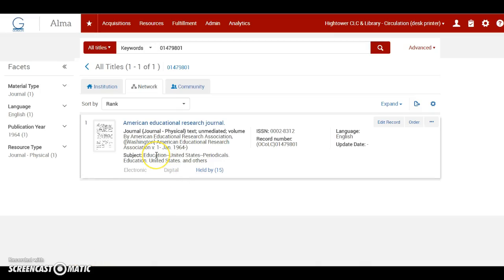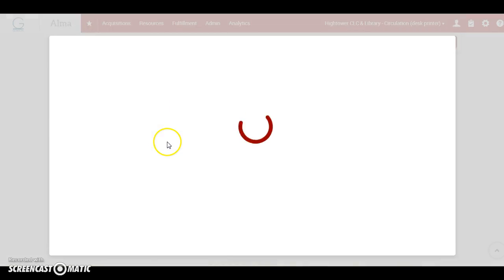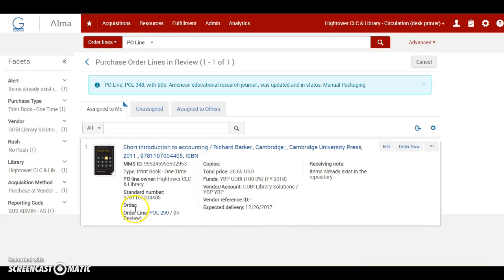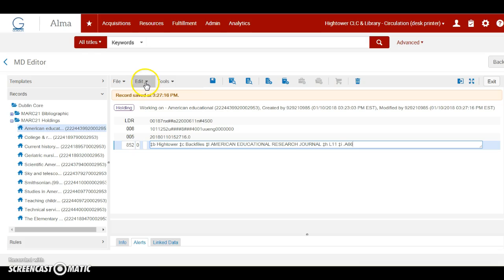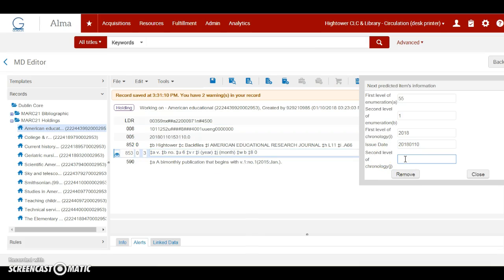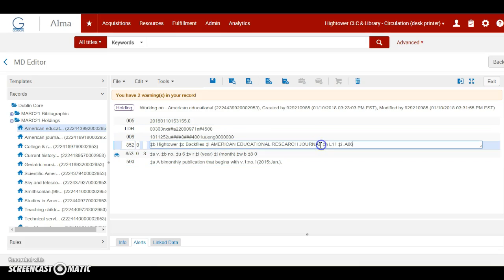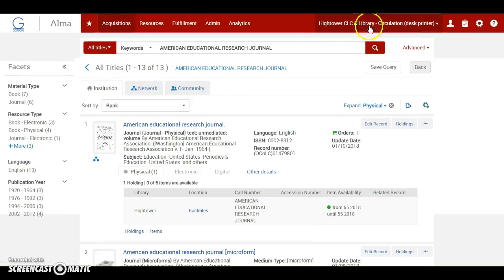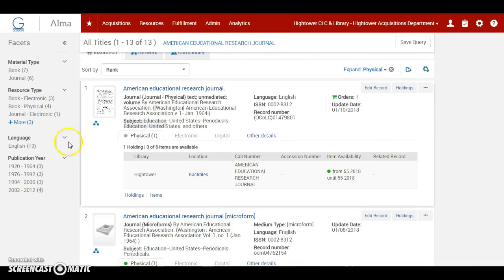Add a new serial to our IZ and create a prediction pattern